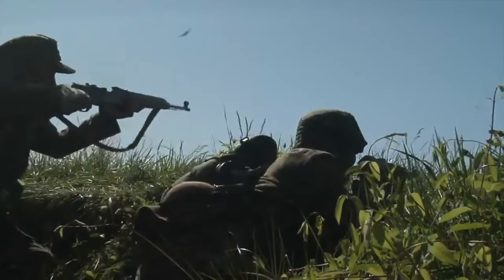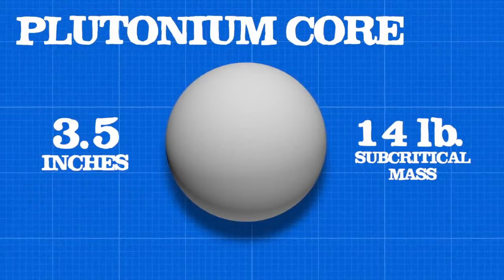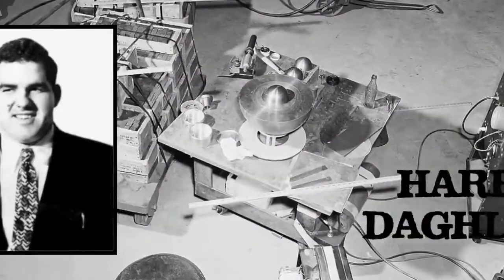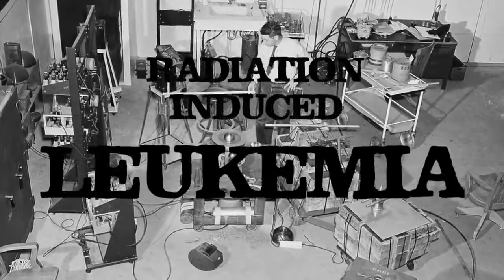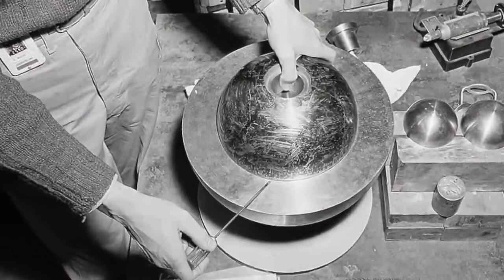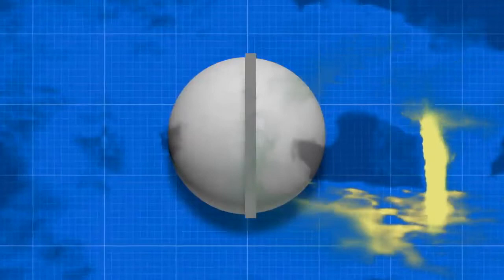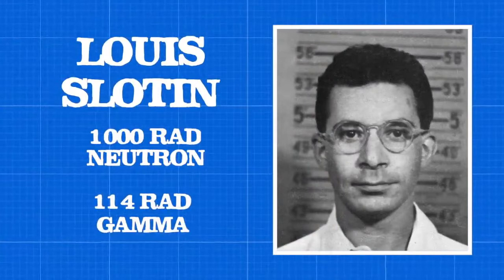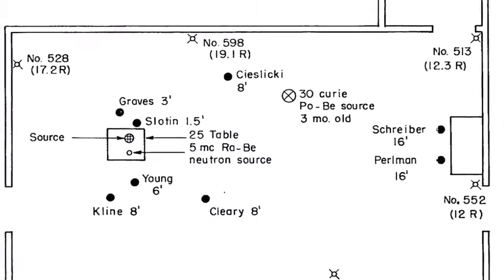the demon core explained